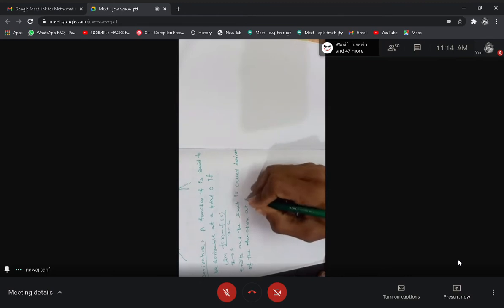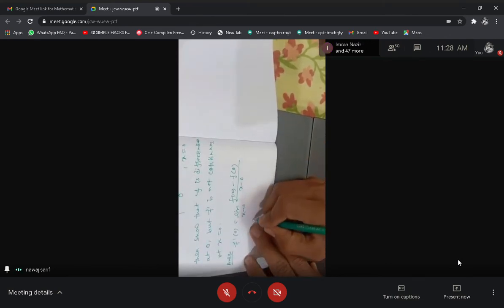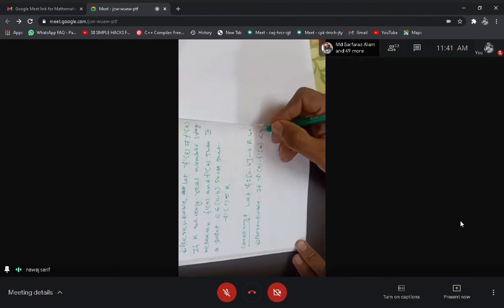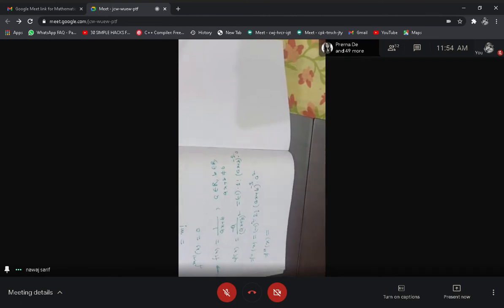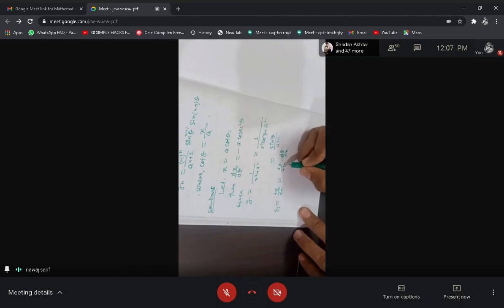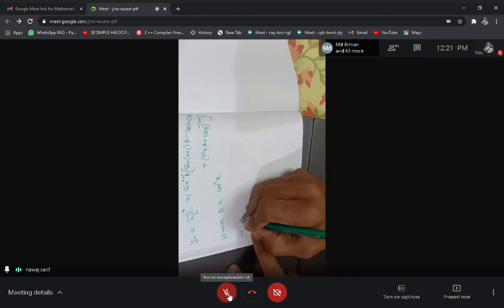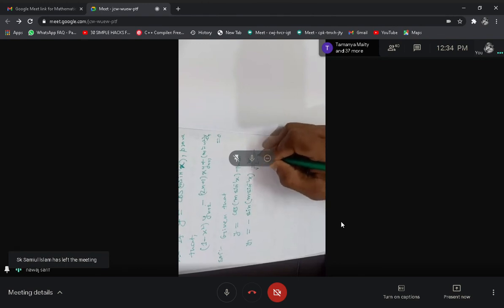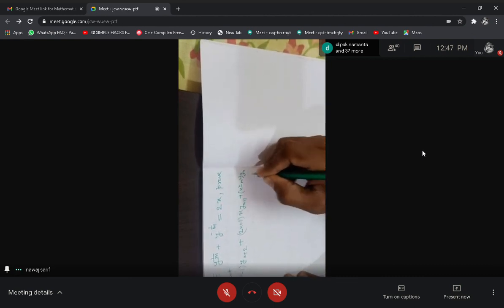Maths class 31.01.21 aliah university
Topic: Differentiability and n derivative